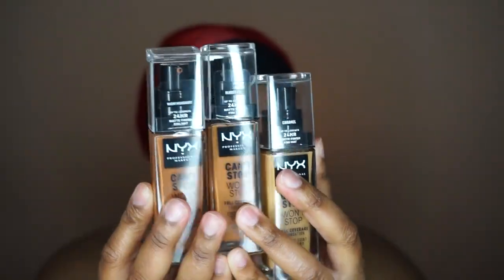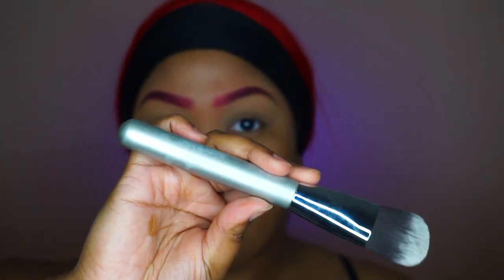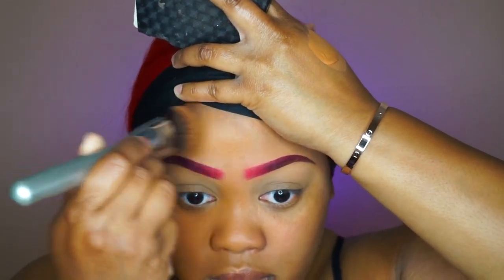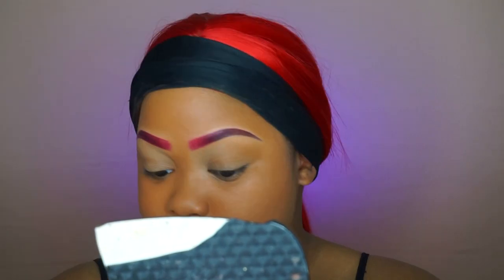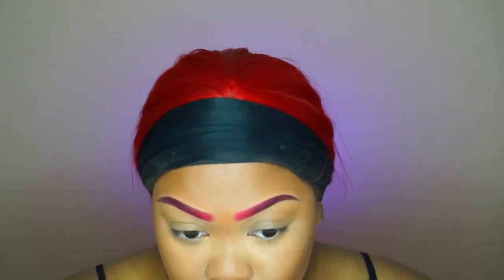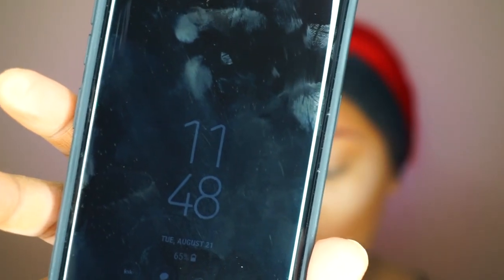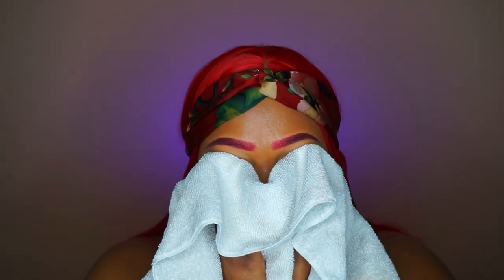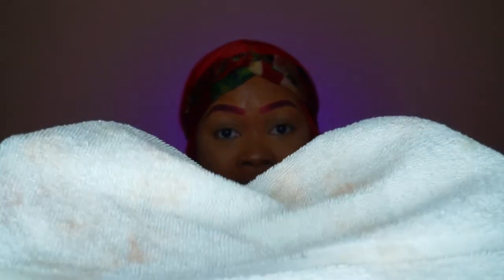NYX CAN’T STOP WON’T STOP FOUNDATION WATERPROOF TEST | DRY SKIN REVIEW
NYX X Alissa Ashley Can’t Stop Won’t Stop Foundation launched with 45 shades. Watch me try it on my dry skin and is it realllyyy WATERPROOF?

FOUNDATIONS
Loreal True Match Lumi N7-8 Classic Tan
MUFE 177 Y505
Fenty 410
Maybelline Superstar 334 Warm Sun
Maybelline Fit Me 338
Colourpop No Filter 170/175

º S U B S C R I B E
º I N S T A G R A M

Have a video suggestion, let me know!